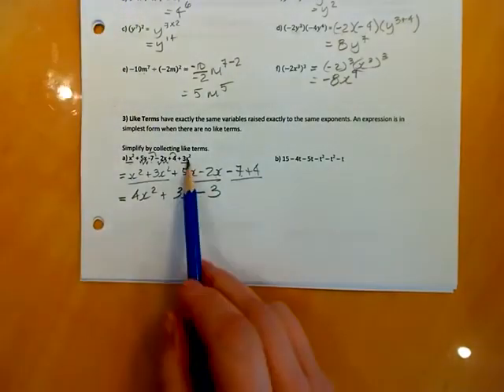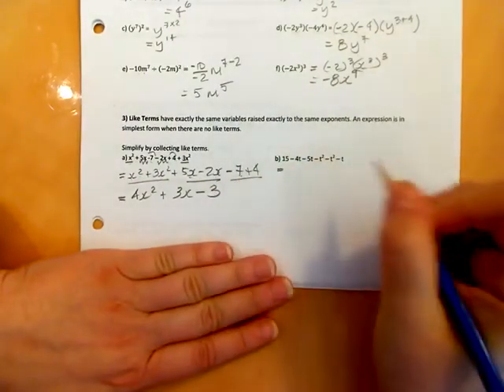3 1 Prerequisite Skills for Polynomials